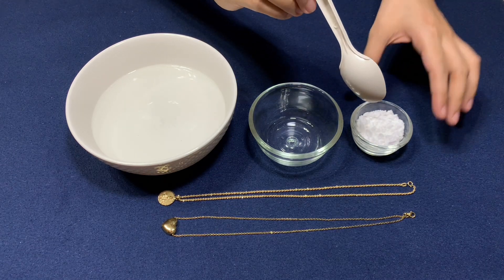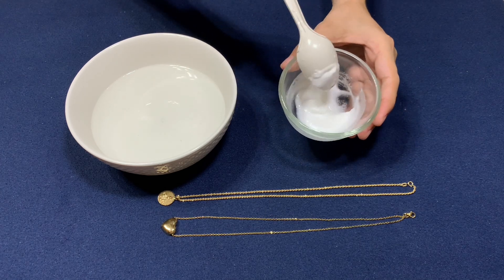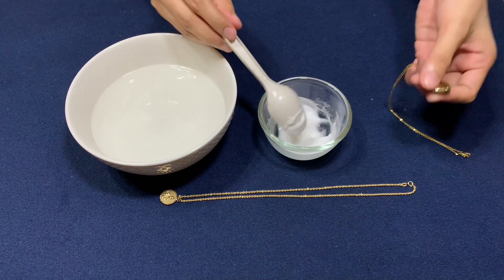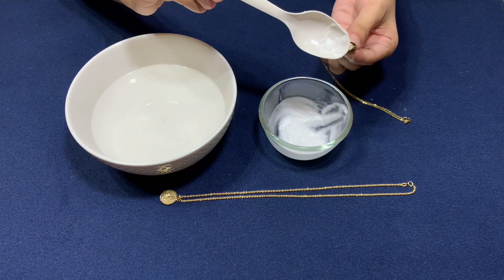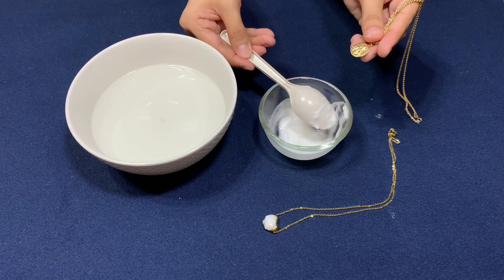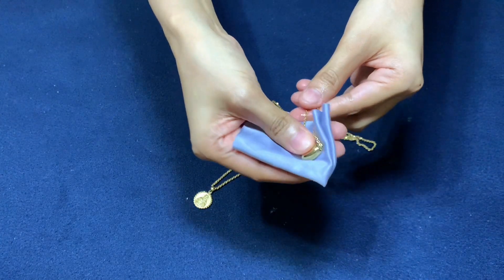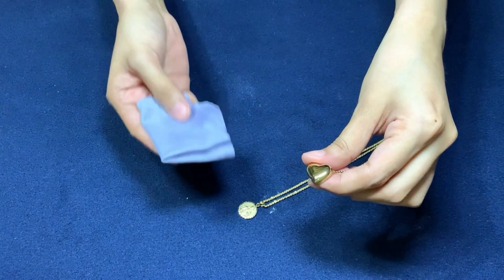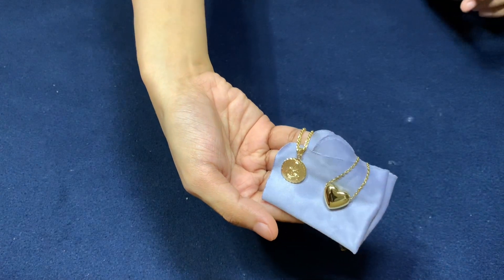Is your gold FAKE? Use Baking Soda to find out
🌟 How to Test Gold at Home With Baking Soda

Here's how to test gold at home with baking soda and water! Spot fake gold quickly and conveniently with this easy DIY gold test at home.

🛑 Important - Read before you begin:

Baking soda can cause discoloration on fake gold due to a chemical reaction.
To avoid losing your gold, rinse it over a glass bowl or fine mesh strainer, or plug the sink.
Thoroughly rinse your gold to prevent dried baking soda particles from leaving an unappealing film.

🔍 Step-by-Step Guide:

- Create a soft paste by mixing baking soda and water in a bowl.
- Apply the mixture to a small area of your gold and let it sit for 30 minutes.
- Rinse the gold under tap water, preferably over a glass bowl or fine mesh strainer.
- Ensure thorough rinsing to eliminate all traces of baking soda.
- Dry your gold with a soft, clean cloth.

💡 How to interpret the results:

This method helps you quickly spot fake gold.
Real gold will remain unaffected by the baking soda paste.
Fake gold may show discoloration during the test.

💧 Post-Test Care:

Rinse your gold thoroughly to remove all baking soda residue.
Dry the gold completely with a soft, clean cloth to maintain its shine.

📌 Tips:

This DIY method is easy and effective for testing gold at home. Always handle your gold carefully during the testing process.

Timestamps:

00:00 - Introduction
0:08 - Create a Baking Soda Paste
0:35 - Rub Baking Soda Paste Onto Your Gold
1:15 - Leave the Paste on Your Gold for 30 Minutes
1:23 - Rinse With Water and Dry Properly
1:48 - Observe Any Visible Color Changes